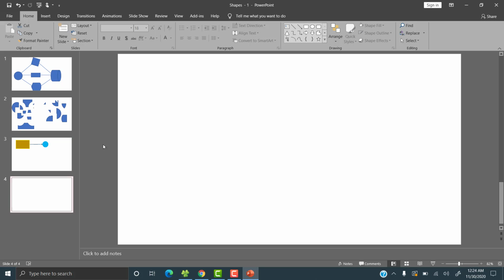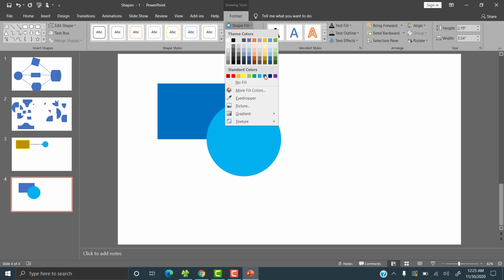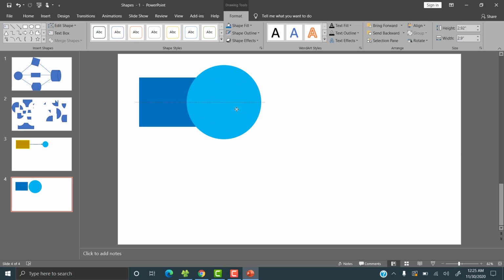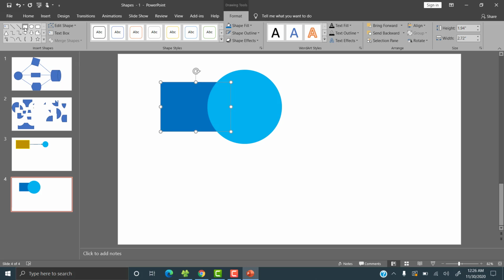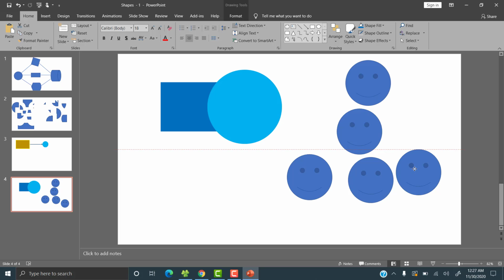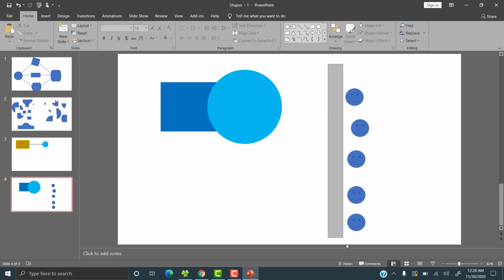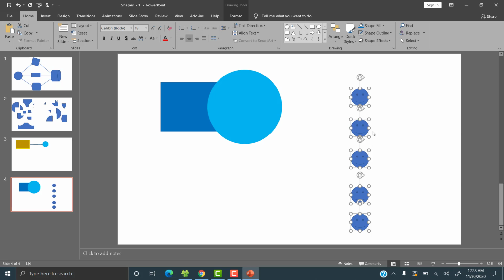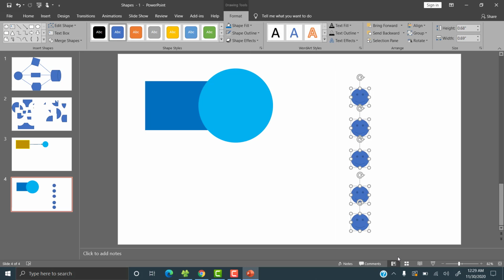12. PowerPoint Mastery - Shapes and Design 4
shapes and designing